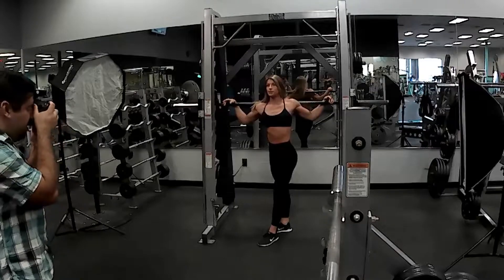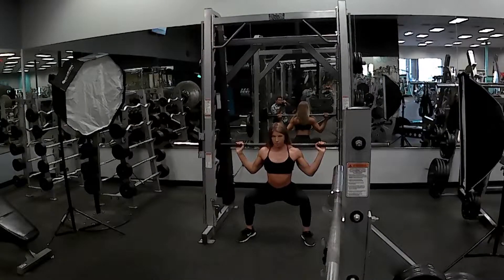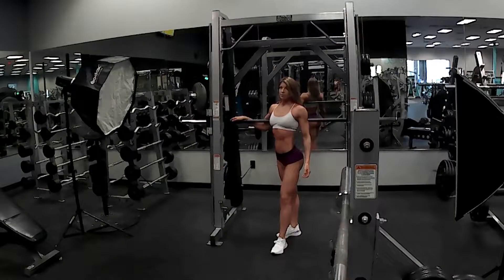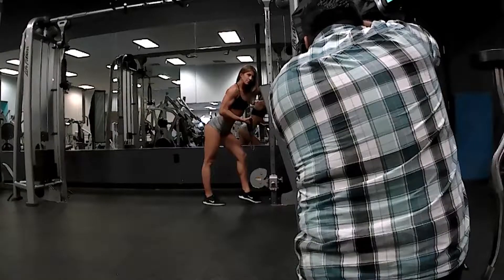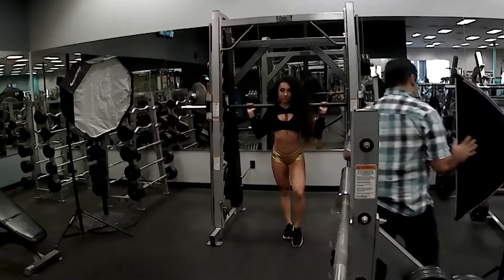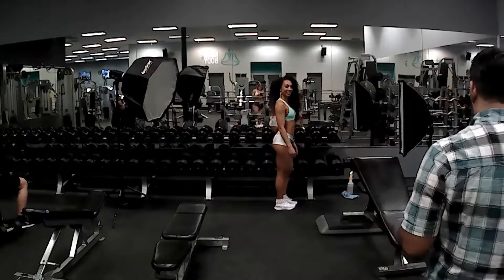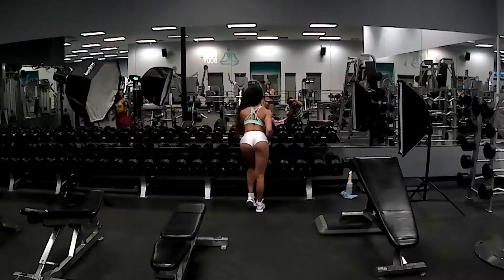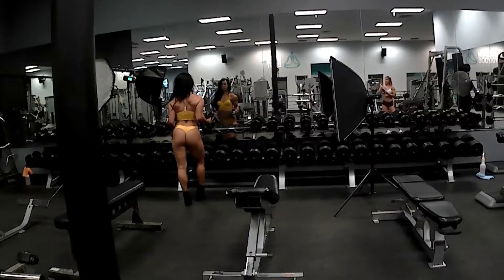Behind the Scenes Photoshoot with 3 Fitness Models!!! - Tutorial How To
Models:
Taryn

Gear:
Nikon Z6
Nikon ZTF Adaptor
Sony XQD Memory Card
Sony XQD Memory Card Reader

Tamron 70-200
Tamron 24-70

Dji Gimbal

Godox 400 Strobe
Godox tt685
Godox AD600
Flashpoint Studio 400
Collapsable Octo